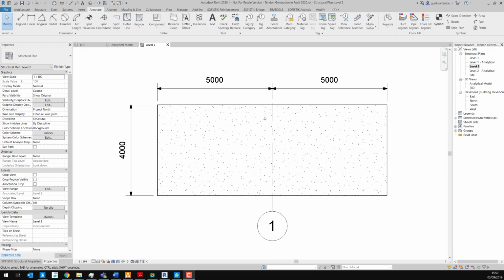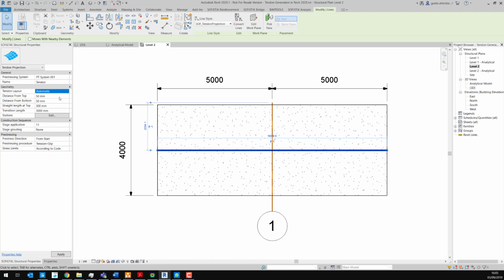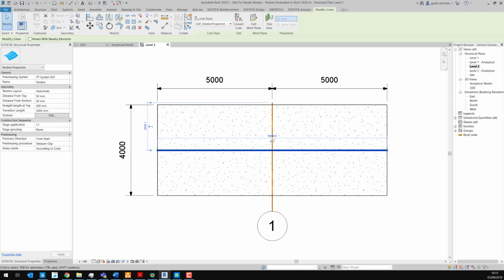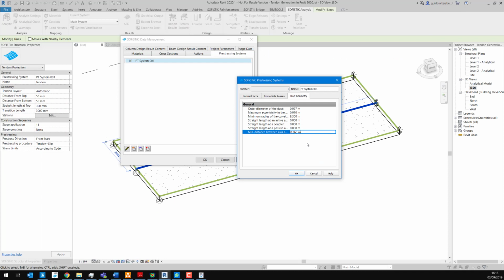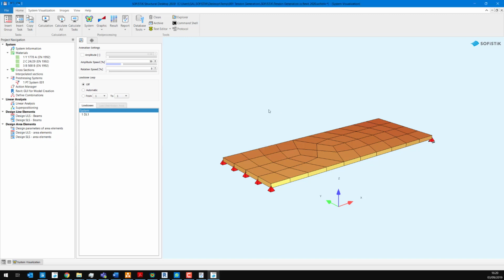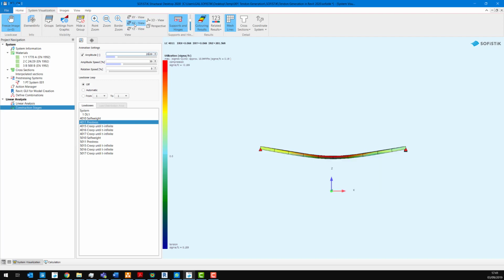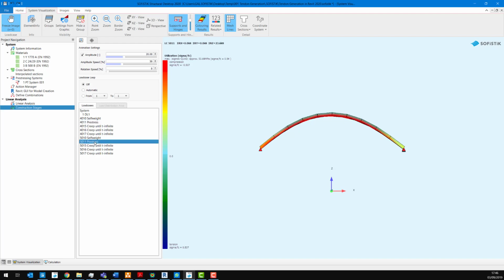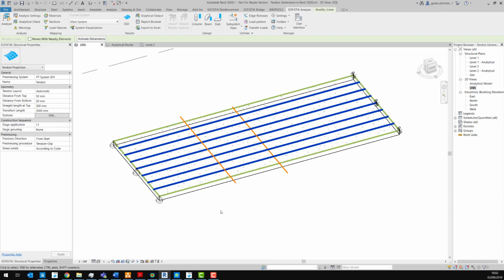Modelling of Post-Tensioned Slabs in SOFiSTiK 2020 and in Revit 2020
Having the capability of generating tendons within Revit brings us much closer to a proper BIM workflow for buildings. The principle of the geometry definition is straight forward. Utilising Revit model lines as projection line in the plan view as well as tendon duct stations crossing the projection line to adjust the geometry.

+ Analysis of the tendons with the SOFiSTiK Construction Stage Manager.